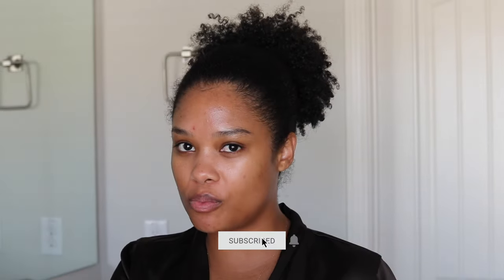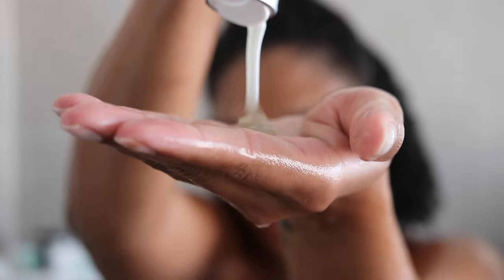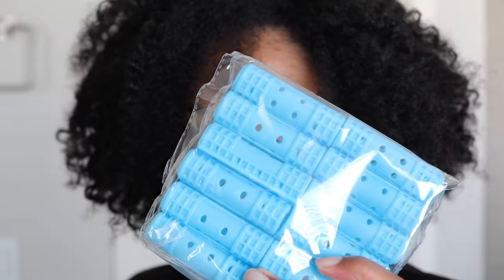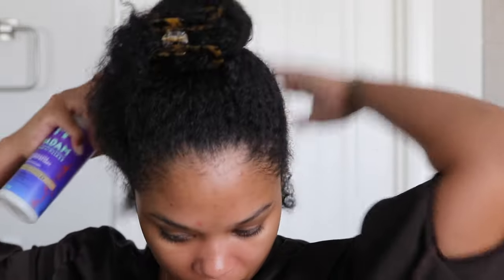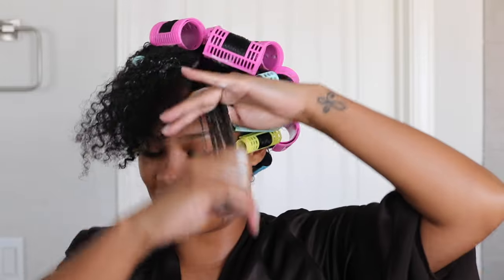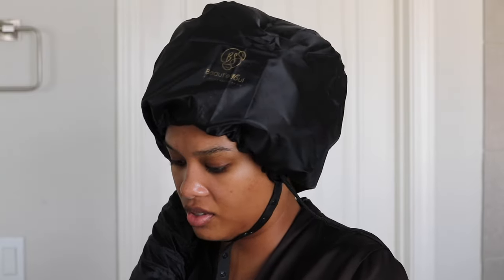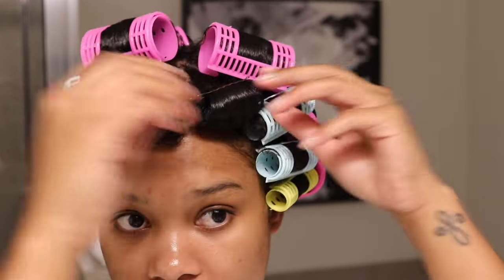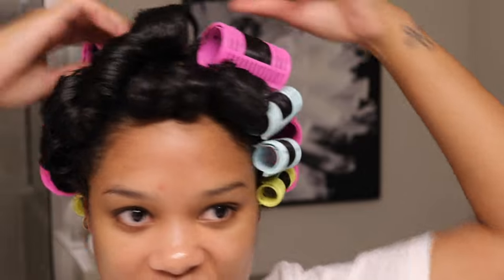trying a ROLLER SET on natural hair?! wash day + styling natural hair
Trying a roller set on curly hair?! Watch until the end for final results lol... Hope you enjoy!